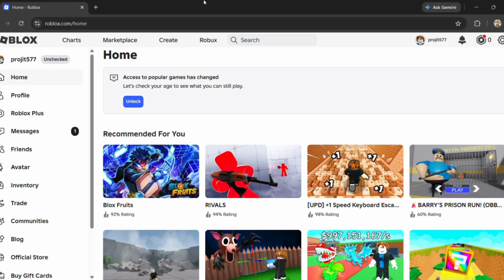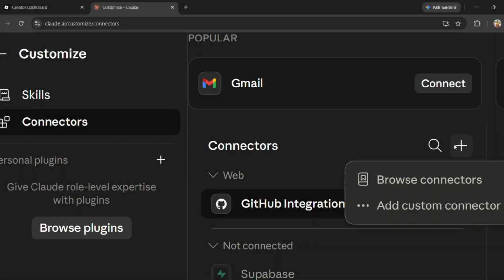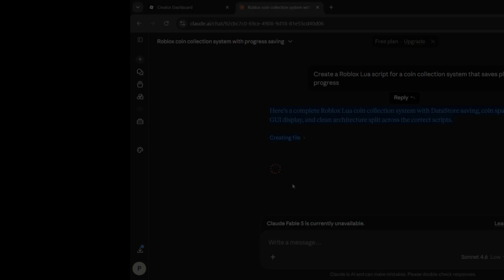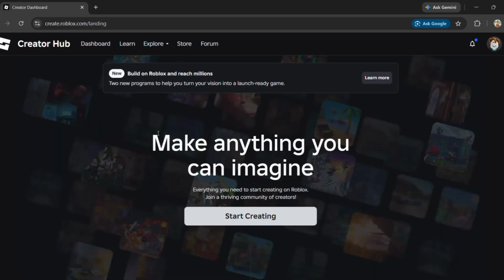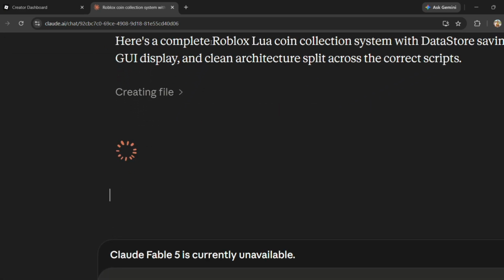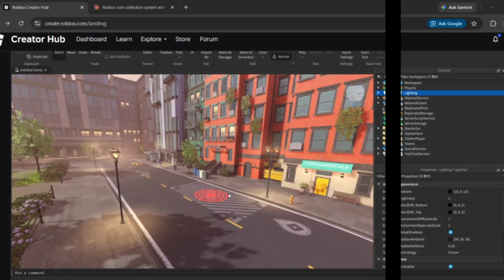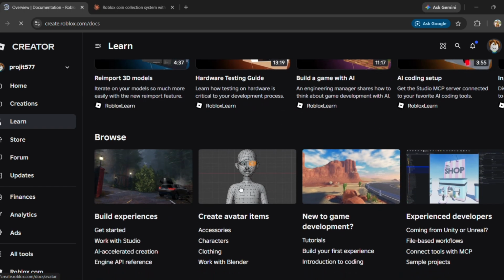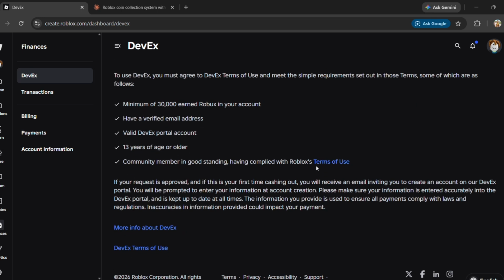How to Connect Claude AI to Roblox Studio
Want to connect Claude AI to Roblox Studio and build Roblox games faster with AI? In this step-by-step tutorial, I'll show you how to connect Claude AI to Roblox Studio using the built-in MCP (Model Context Protocol) server. Once connected, Claude can read your game structure, create scripts, edit code, run playtests, and help you build Roblox experiences directly from AI prompts.

In this video, you'll learn how to enable the Roblox Studio MCP Server, connect Claude Desktop or Claude Code, authorize the connection, and start using AI-powered game development tools. Roblox officially supports MCP connectivity for Claude and other AI clients.

✅ Install the latest Roblox Studio
✅ Enable Roblox Studio MCP Server
✅ Connect Claude Desktop or Claude Code
✅ Configure MCP Settings
✅ Test Claude AI Connection
✅ Generate Roblox Lua Scripts with AI
✅ Debug and Improve Your Roblox Game Faster